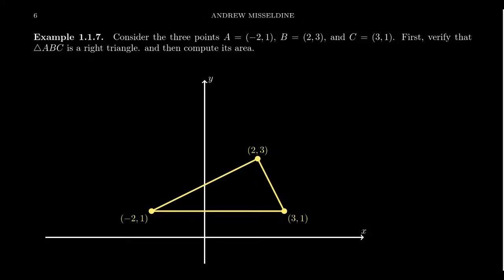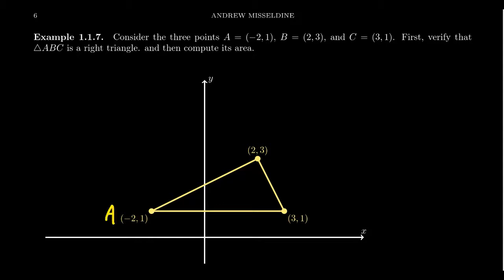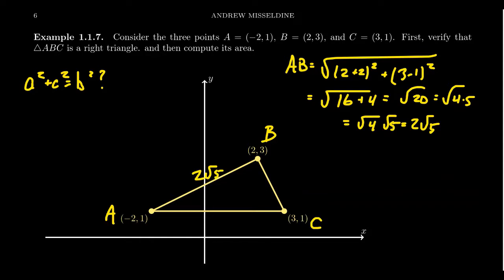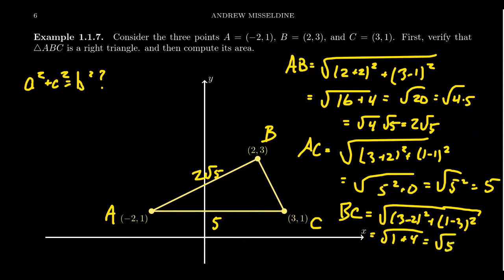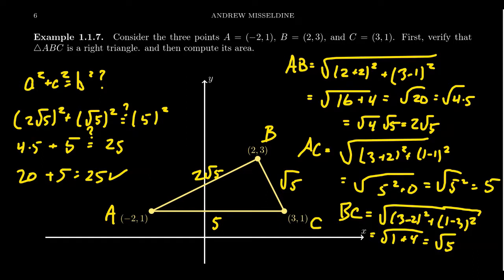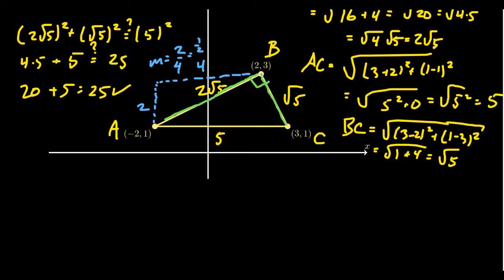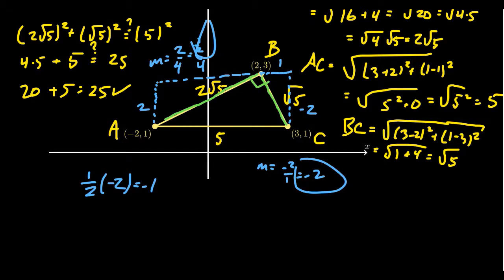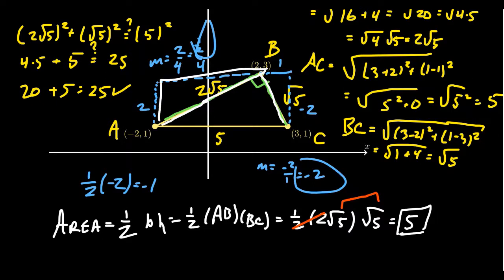Determining If a Triangle is Right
In this video, we provide two methods of determining if a given triangle is a right triangle or not. We then compute the area of the right triangle.

This is lecture 1 (part 4/6) of the lecture series offered by Dr. Andrew Misseldine for the course Math 1060 - Trigonometry at Southern Utah University. A transcript of this lecture can be found at Dr. Misseldine's website or through his Google Drive